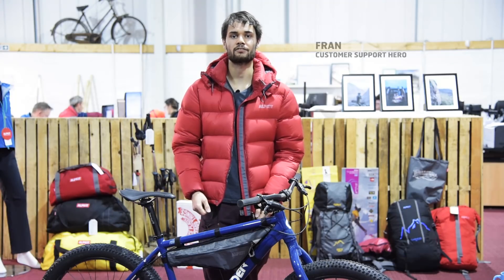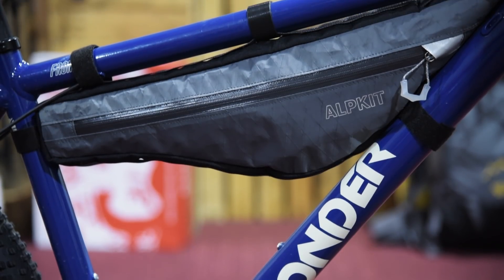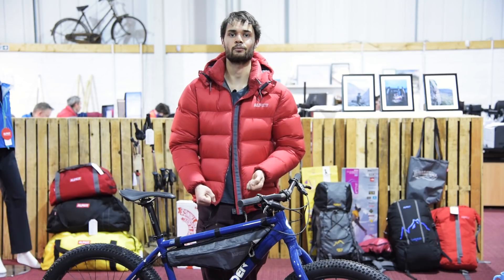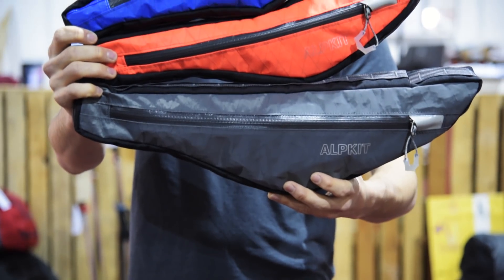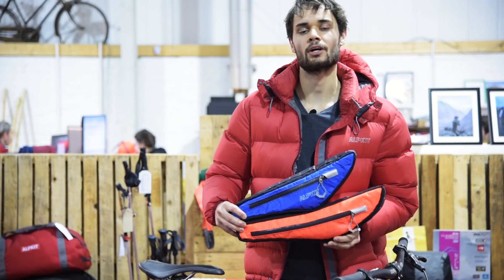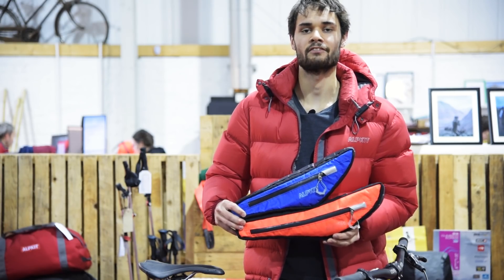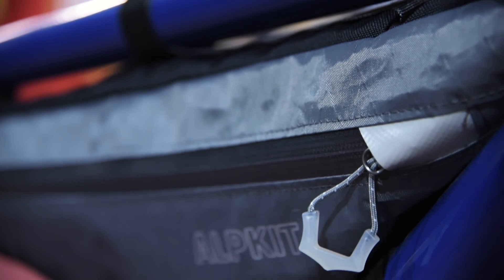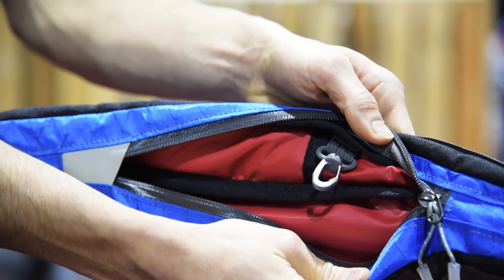An Insight into the Alpkit Possum Frame Bag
The Possum frame bag sits in your front triangle, allowing you to keep snacks, tools and layers close to hand, or carry heavier items on your bike without sacrificing any riding enjoyment.

- Durable materials and a reinforced construction
- 3 sizes and multiple attachment points for a secure fit
- Concealed cable port for battery/dynamo cables

With 3 different lengths and multiple attachment points, the Possum fits neatly within most modern mountain bike frames using soft-touch Velcro straps.

Please check current product page for up-to-date specs and colourways.